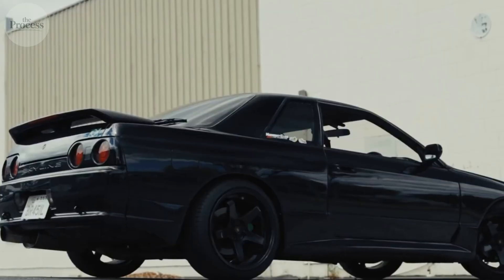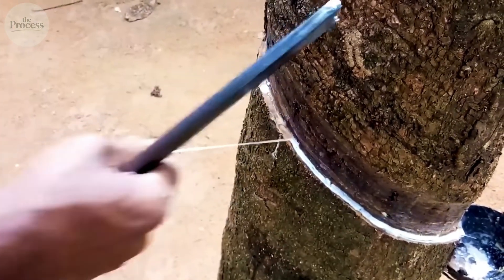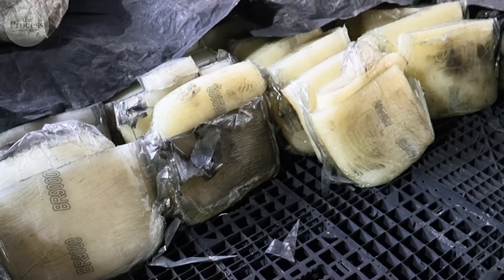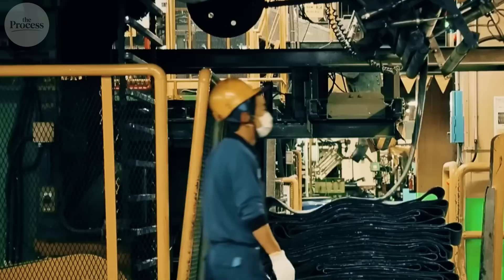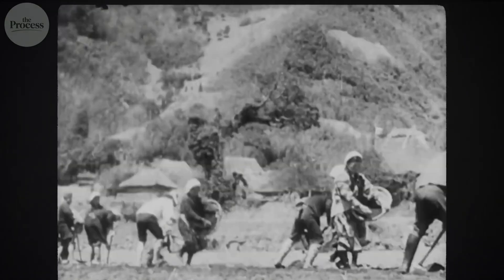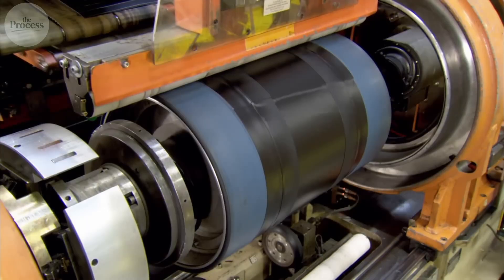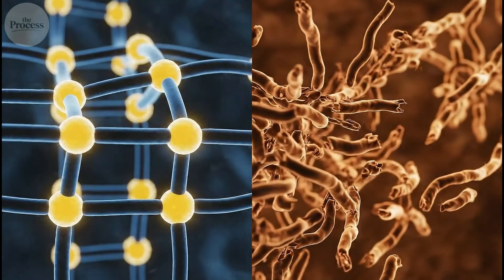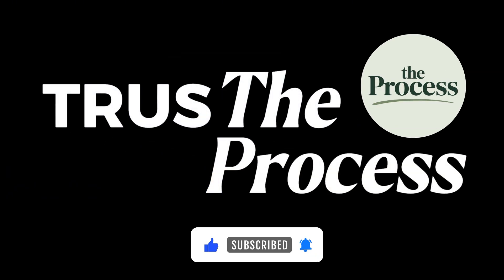How Rubber Is Made – From Tree Blood to Tires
How Rubber Is Made – From Tree Blood to Tires | THE PROCESS

Rubber begins as “tree blood” — a white latex sap tapped from Hevea trees — and transforms into one of the most important materials on Earth. In this episode of THE PROCESS, we follow rubber from tropical plantations to massive factories, revealing how raw latex becomes everything from gloves to airplane tires. Through tapping, coagulation, smoking, vulcanization, and high-pressure molding, rubber evolves from a fragile liquid into an industrial powerhouse. This is the full journey behind the elastic material that powers transportation, protects workers, and shapes modern life.